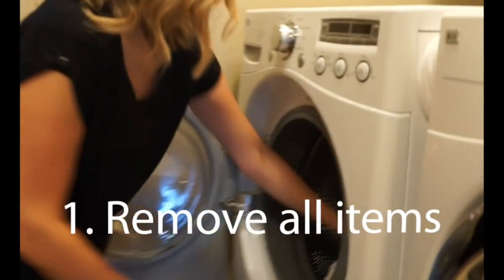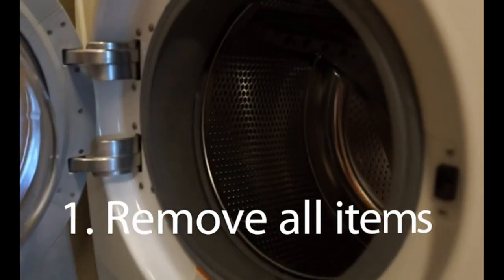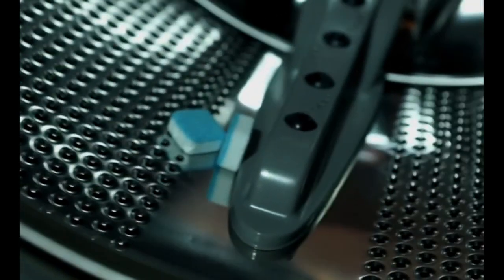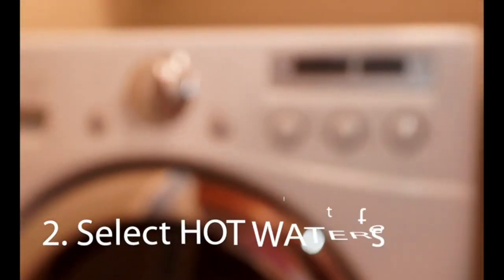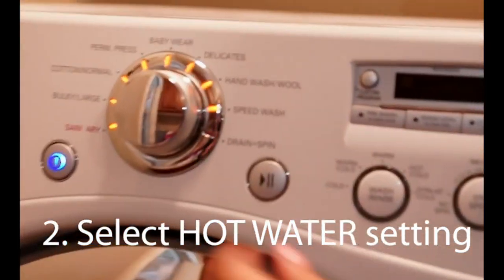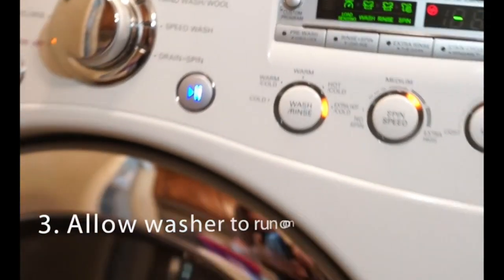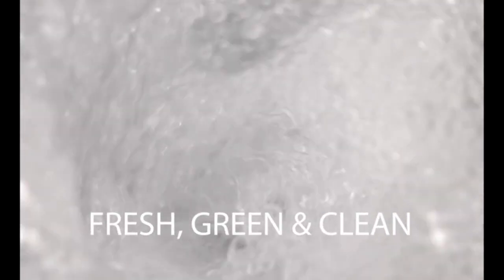washing machine cleaning tablets, How to Use It?, Review, Unboxing.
(Effective performance):
this solid washing machine cleaner has triple decontamination and active oxygen decontamination features which has strong dirt removing performance and can effectively clean the harmful and stagnant dirt even if it is invisible.

(Easy to use): j
use empty your washer, put 1 piece of the effervescent tablet into the drum and carry out the "clean washer" cycle, no need to disassemble the washing machine, you can get a fresh and clean washer.

(Various applications):
this effervescent tablet is suitable for cleaning septic tanks, front load washing machines, top-load washing machines, and conventional washers, keep your machine in a safe, neat, and organized working environment.

(Appropriate size):
each effervescent tablet is approx. 2.6 x 2.6 x 1.2 cm/ 1 x 1 x 0.47 inch which is smaller and thinner, can better penetrate, dissolve and remove odor-causing residues.